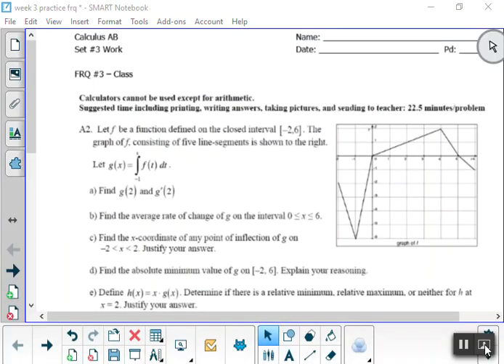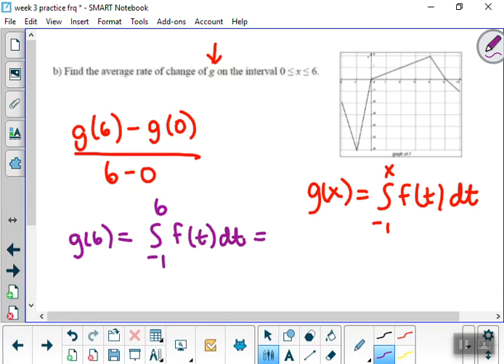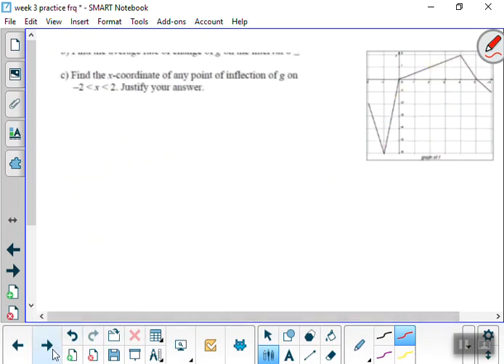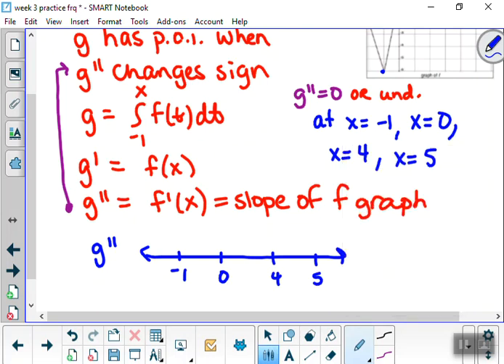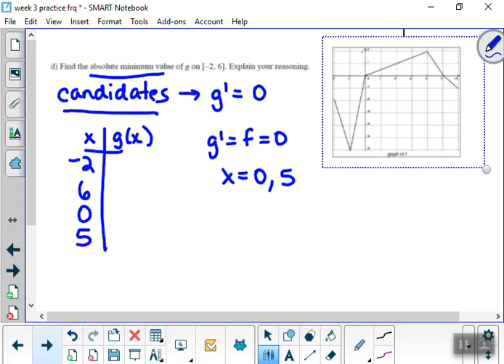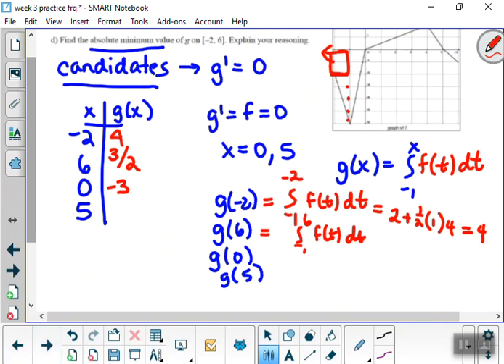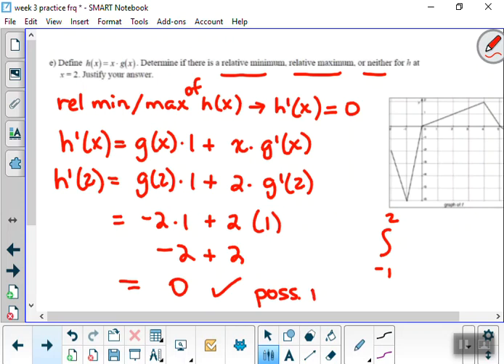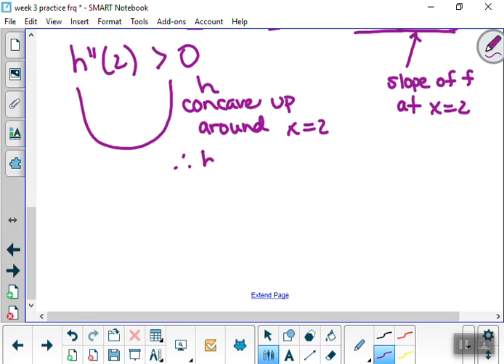5/4/2020 3:11:56 PM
Week 3 FRQ